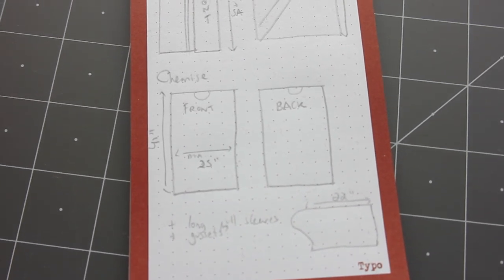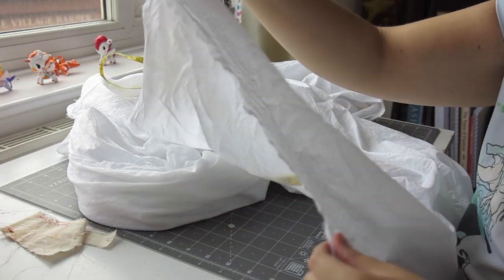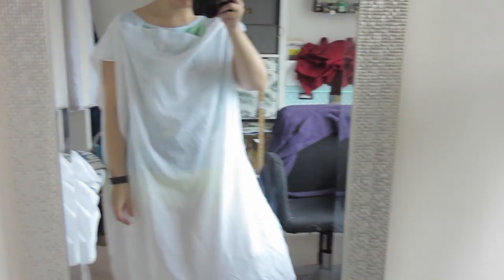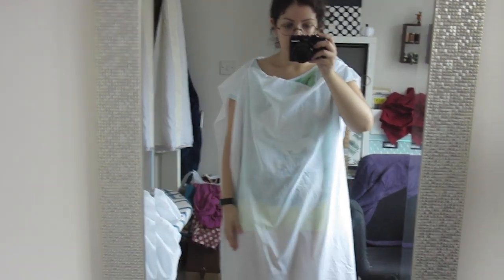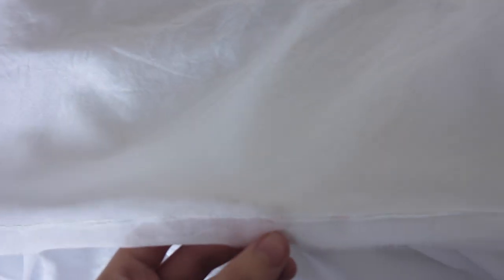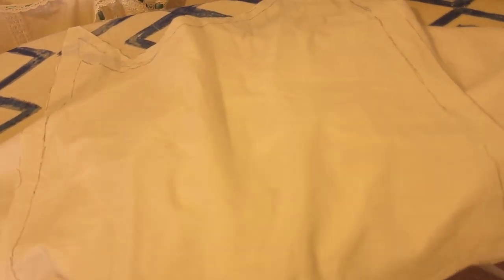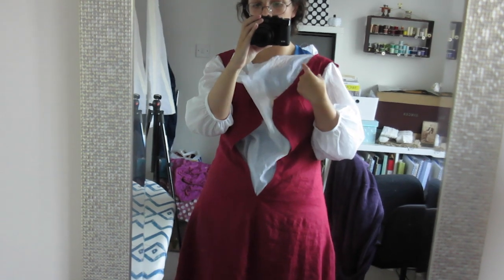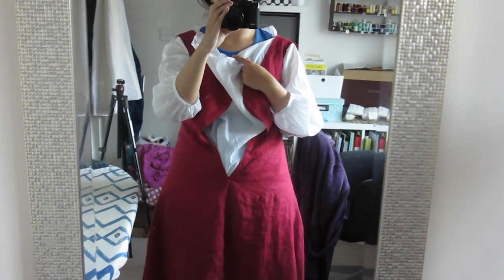How to (not) make a Medieval Chemise | a vlog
Hi everyone!

My most recent project was to make a medieval kirtle and so to match, I decided to make a new chemise! This is completely handsewn. It was meant to be a quick project but I ended up making lots of simple mistakes so I hope this helps someone not make them too! This is a bit more of a casual style of video, hope it's okay! Next up, the kirtle that goes over it!

If you are interested in seeing some more of my work, here are some links: